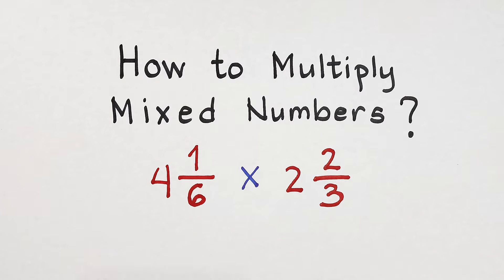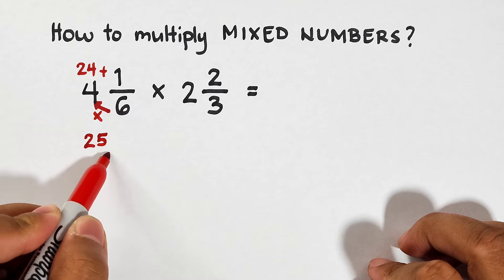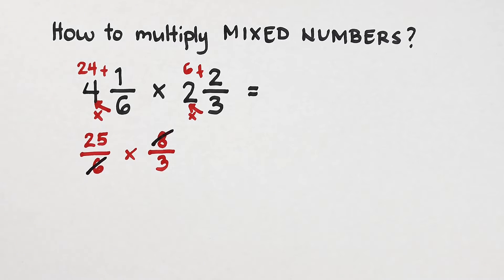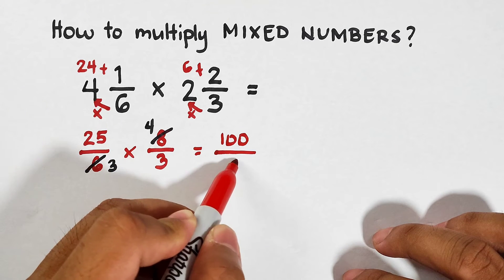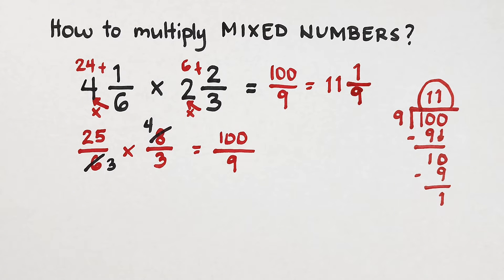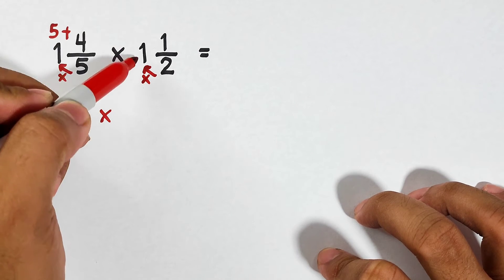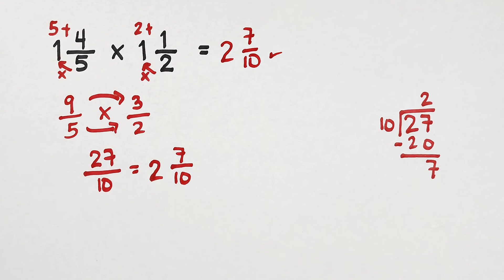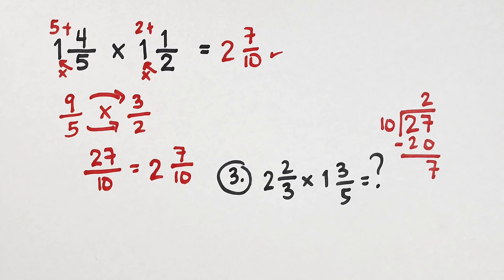How To Multiply Mixed Numbers?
How To Multiply Mixed Numbers? by @Math Teacher Gon